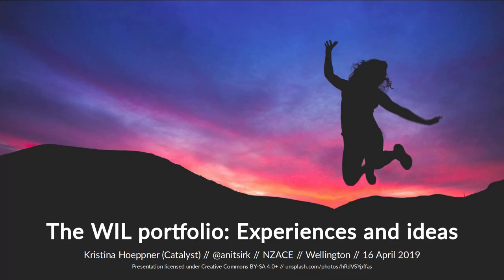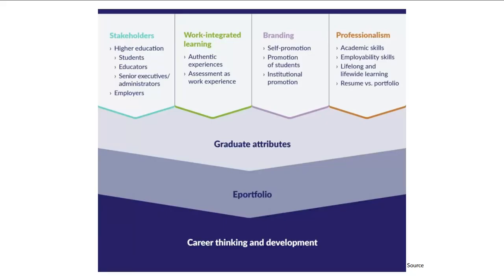The WIL portfolio: Experiences and ideas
Presentation by Kristina Hoeppner (Catalyst) at the NZACE 2019 Conference in Wellington, NZ, 16 April 2019.